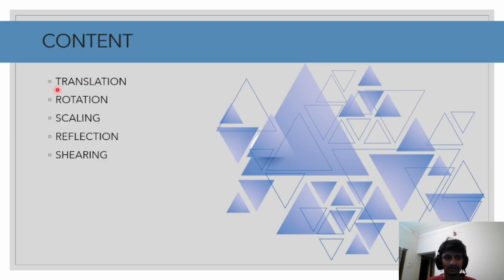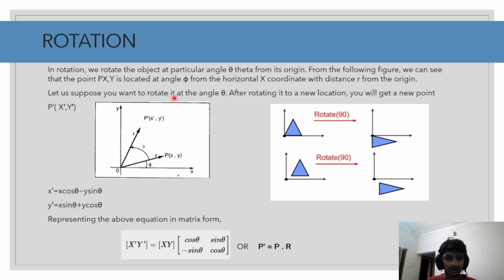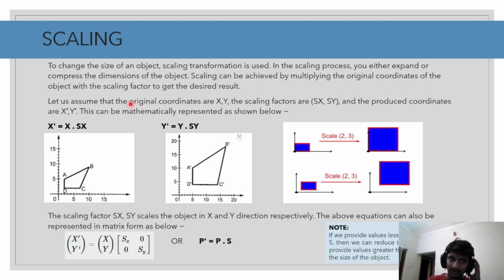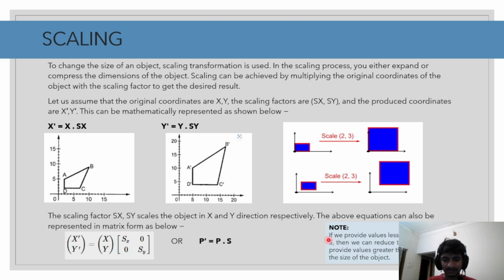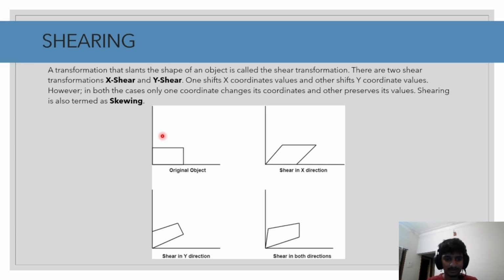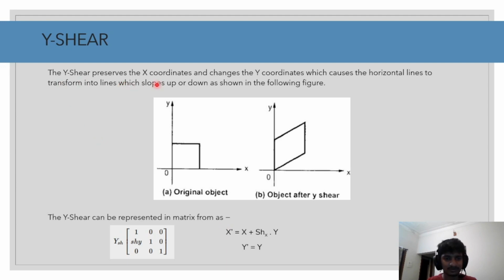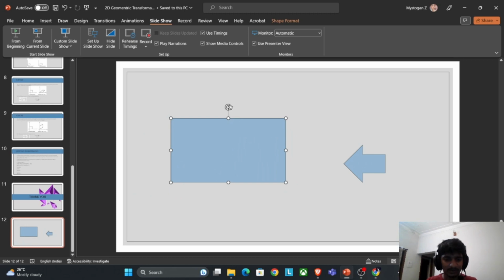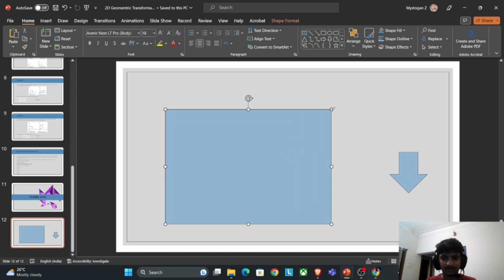2D Geometric Transformations - CGV(18CS62)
This video contains various 2D geometric transformations possible.